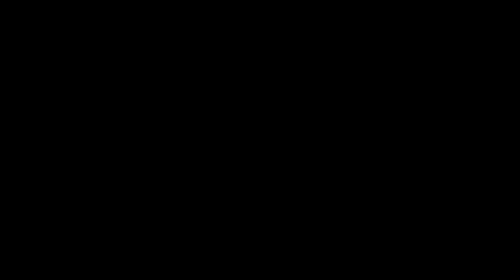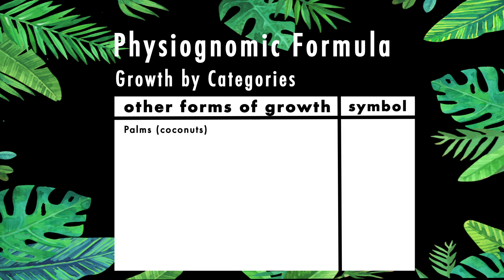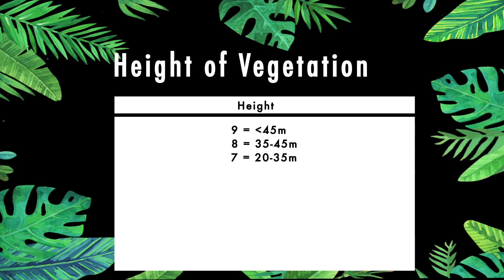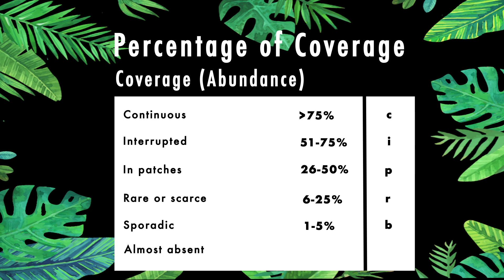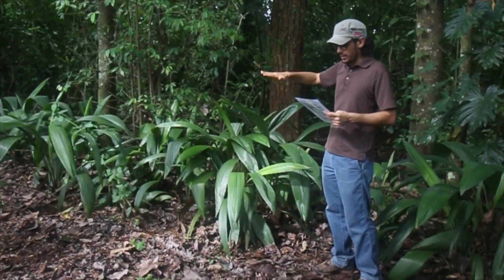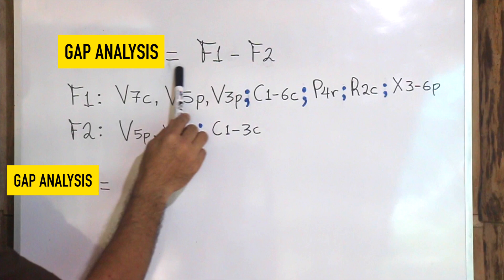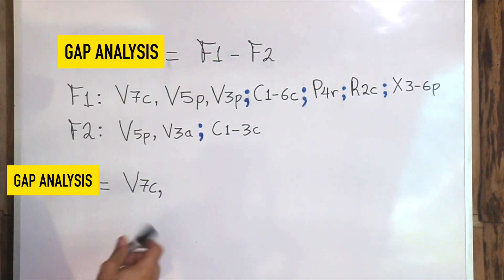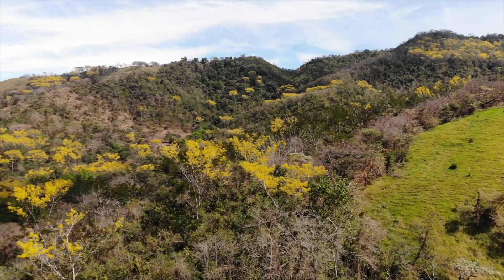Physiognomic Formula of Analog Forestry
Learn an important step in the Analog Forestry methodology - how to apply the Physiognomic Formula.